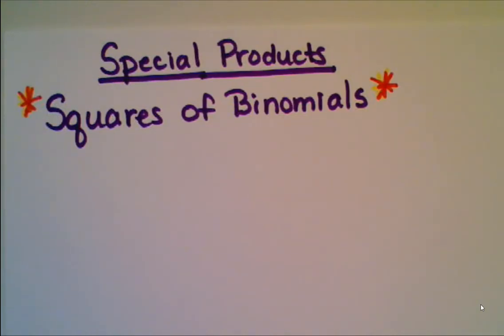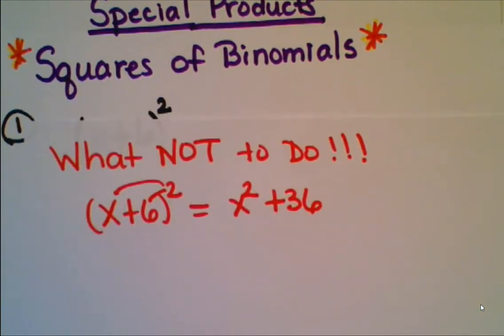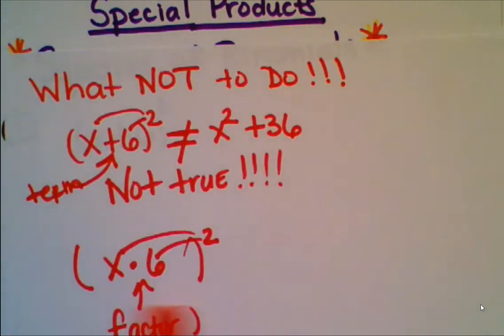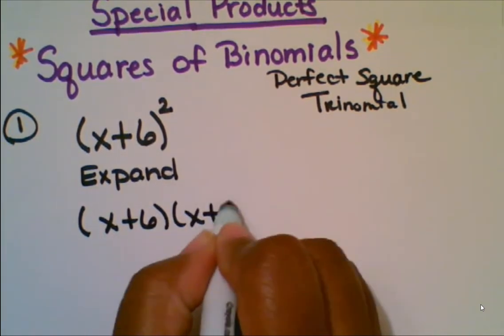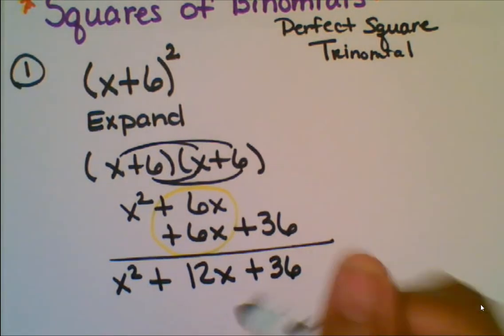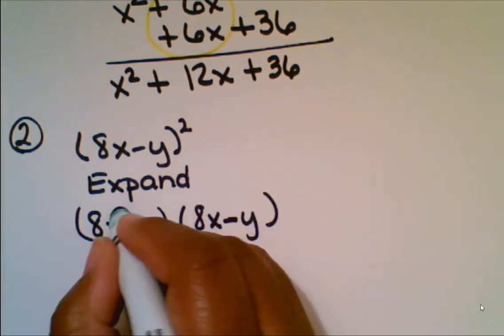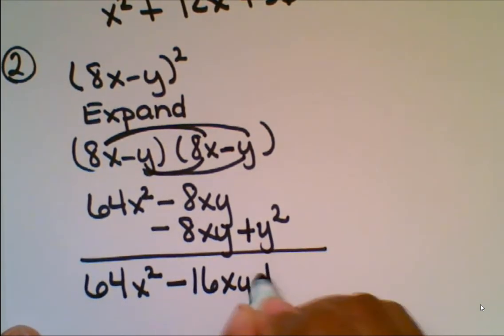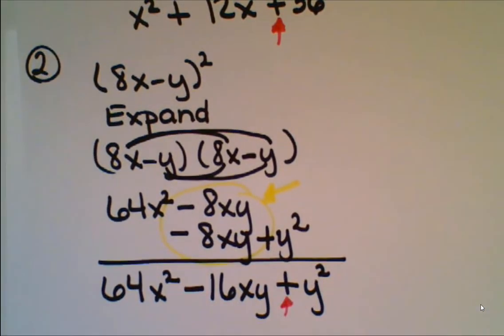Multiplying Polynomials (Squaring a Binomial): Part 1